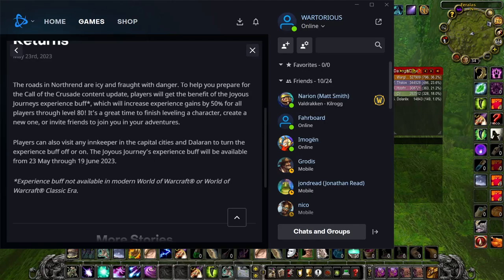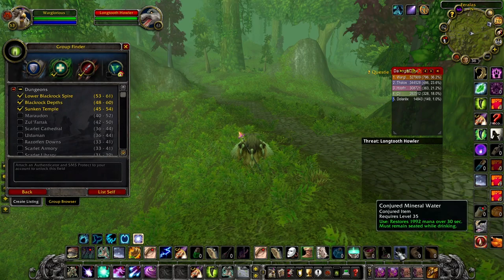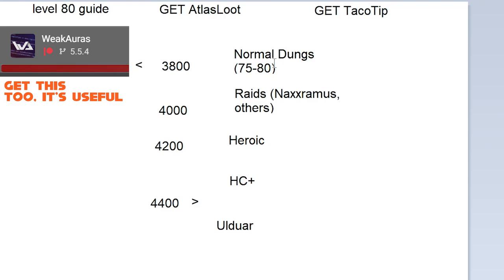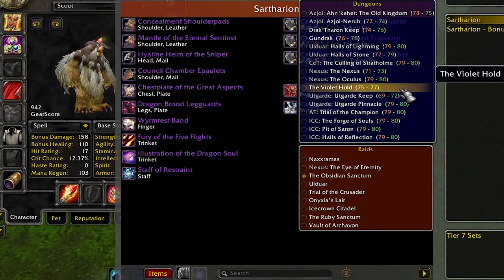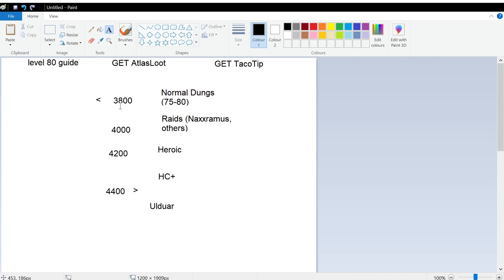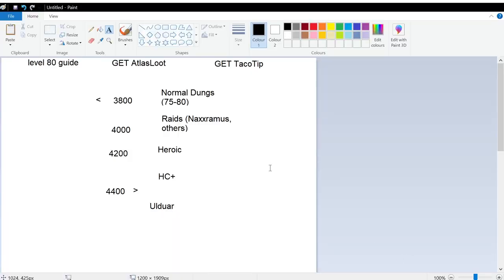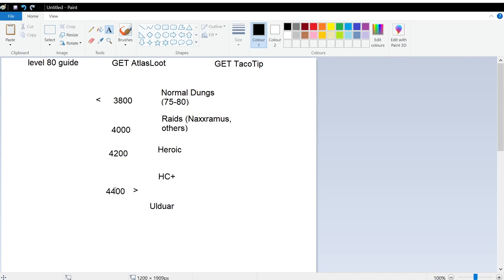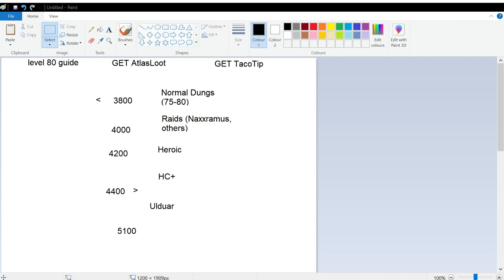Levelling and Fresh 80 guide Phase 2~3 Wrath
Greetings, fellow adventurers! Get ready to embark on an electrifying journey through the realms of World of Warcraft's Wrath of the Lich King. Join us as we dive deep into the exhilarating phases 2 and 3, accompanied by our charming and cheese-loving companion, Shocky the Eel!

In this captivating video, we'll guide you through the art of levelling and conquering the challenges that await fresh level 80 heroes. But hold on tight because Shocky is no ordinary eel! With an electrifying personality and a passion for all things cheesy, this cool character is here to make your journey even more exciting.

As we venture through Northrend's icy landscapes, Shocky will be by our side, munching on its favorite snack, cheese! Watch in awe as Shocky devours wheels of Gouda and unleashes its shocking abilities on unsuspecting foes. It's an electrifying combination that will have you hooked from the start!

Guided by Shocky's magnetic presence, we'll share valuable tips and tricks to level up efficiently, maximize your class abilities, and embark on epic adventures that will leave your enemies stunned. From mastering the icy depths of Icecrown Citadel to navigating the treacherous paths of Storm Peaks, we'll cover it all with Shocky's electric enthusiasm.

But it doesn't stop there! We'll also provide insider knowledge on the best gear upgrades, skill rotations, and professions to boost your power to unprecedented heights. With Shocky's electrically charged guidance, you'll become a force to be reckoned with in the battle against the Lich King.

So, gather your courage, strap on your gear, and prepare for an unforgettable journey through Wrath of the Lich King. Don't forget to bring your cheesy snacks to share with Shocky, the eel with a taste for adventure! Get ready to level up, shock your enemies, and carve your name into the annals of Warcraft history.

Let's dive into the fray together and show the world that even eels know how to have a gouda time!

Time Stamps:
00:00 - Introduction: Meet Shocky, the Cheese-Loving Eel
01:15 - Phase 2: Levelling with an Electrifying Twist
02:30 - Shocky's Electrifying Cheese-Fueled Abilities
03:45 - Phase 3: Epic Adventures Await
04:20 - Unleashing Shocky's Power in Icecrown Citadel
05:55 - Mastering Wrath with Shocky's Magnetic Guidance
08:40 - Conclusion: Become an Electrifying Hero with Shocky!

The Joyous Journeys in World of Warcraft: Wrath of the Lich King Classic has returned as of May 23, 2023. This buff grants players an additional 50 percent Experience buff whenever killing mobs, turning in quests, or completing any other objective that similarly grants experience points.